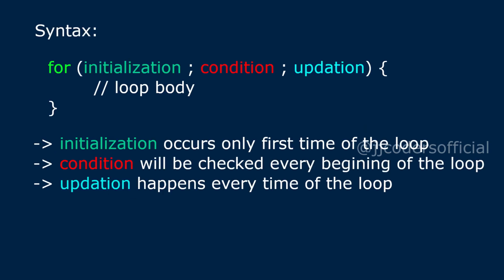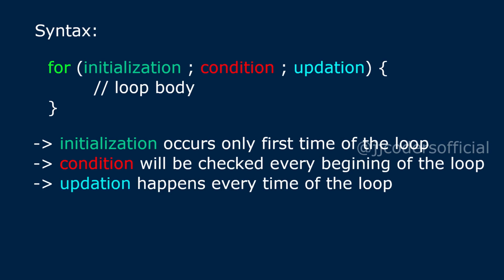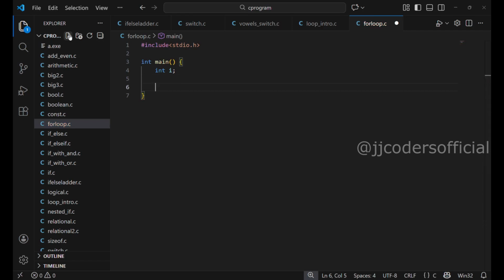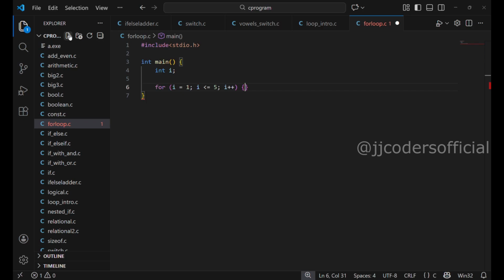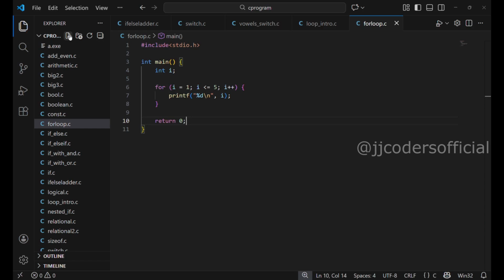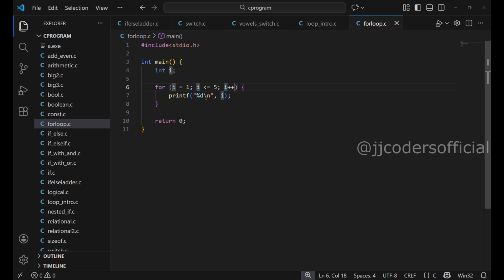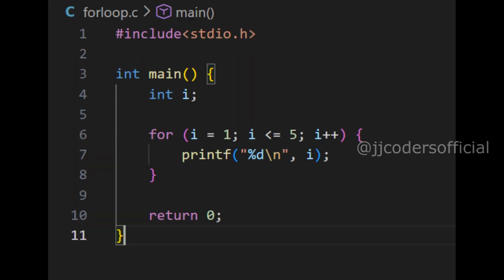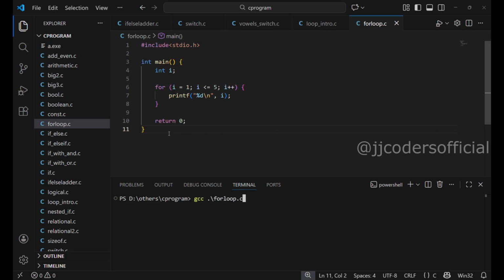For loop in C programming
This video explains the syntax of for loop and its structural parts like initialization, condition and updating. And explains how a for loop will work while on execution with an example C program.